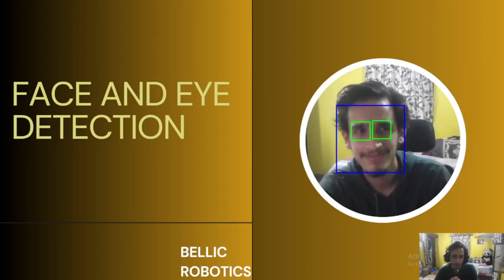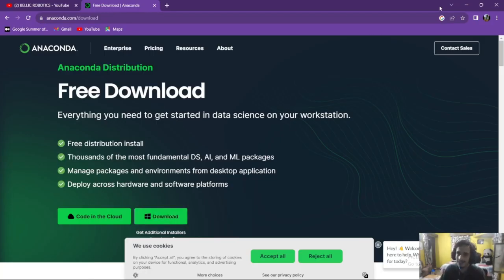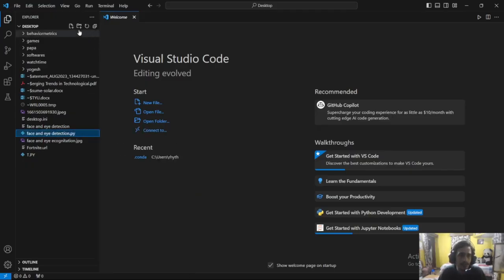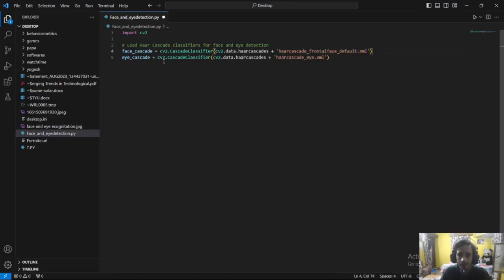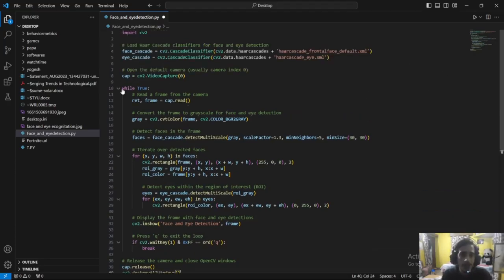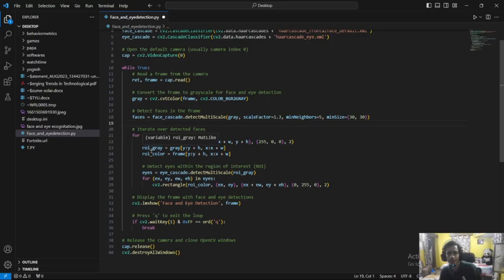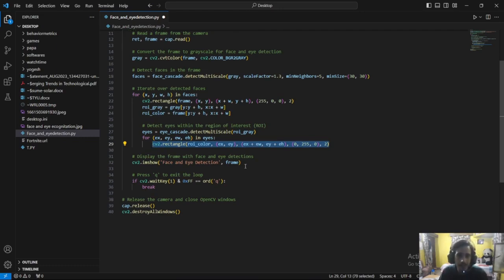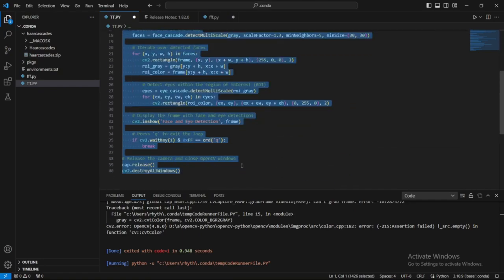Face and Eye Detection Project using OpenCV | Real-Time Python Project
Timecodes-
0:00 - Introduction
4:00 - code
11:00 - Working